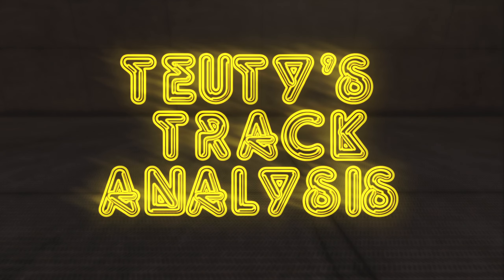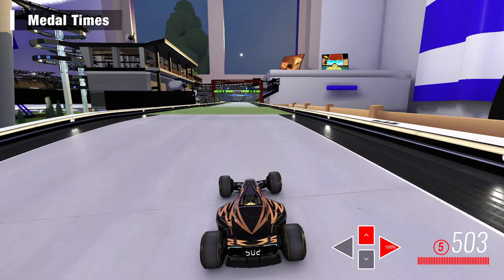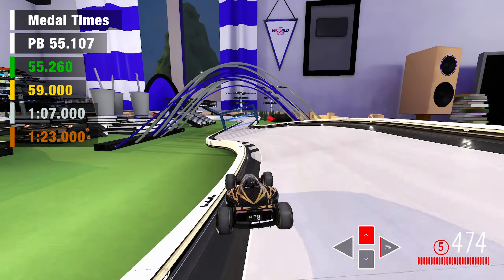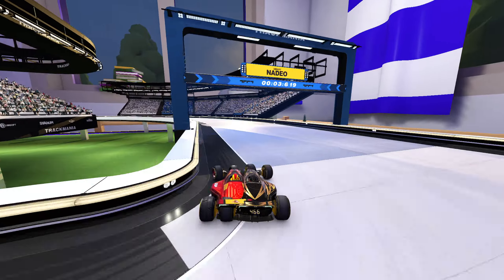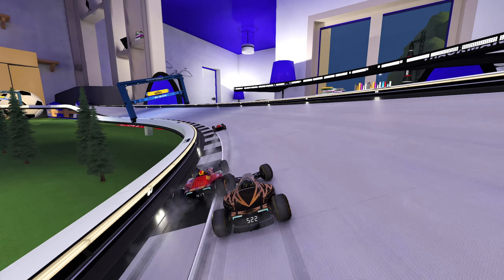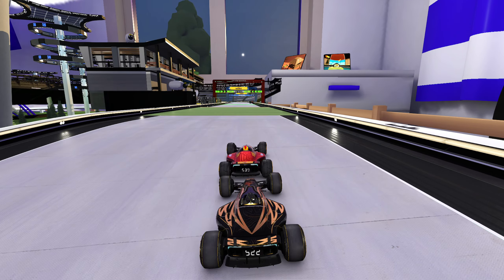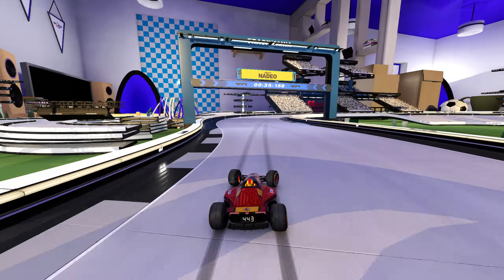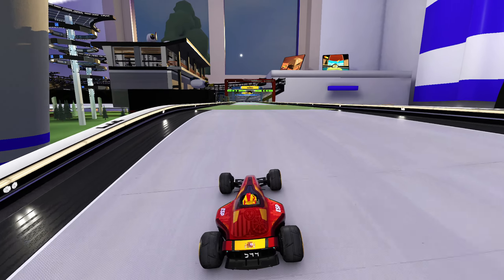Trackmania TOTD: Childhood Dream by The Chraz | Track Analysis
Track overview and Analysis for Trackmania's Track of the Day.  Track for May 25th, Childhood Dream by The Chraz

0:00- 1:07 Overview
1:07 - 4:02 Route Analysis
4:02 Current WR / Outro